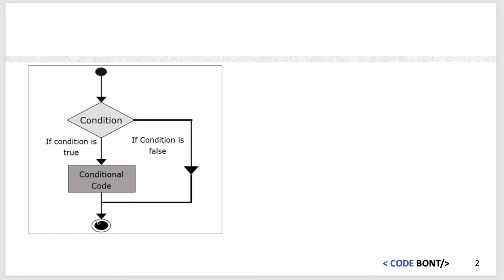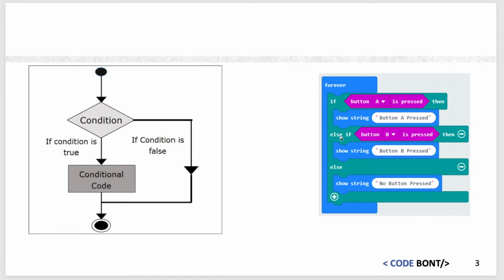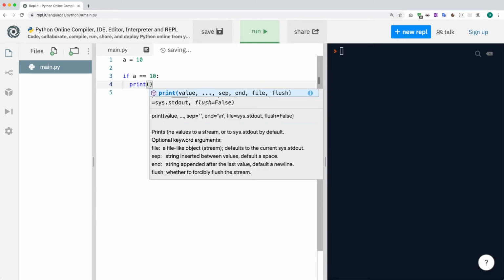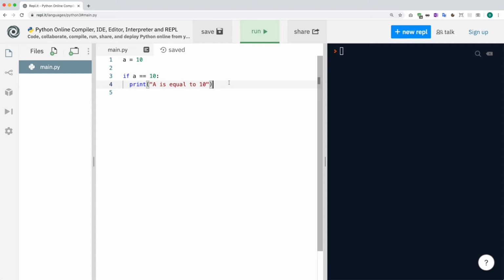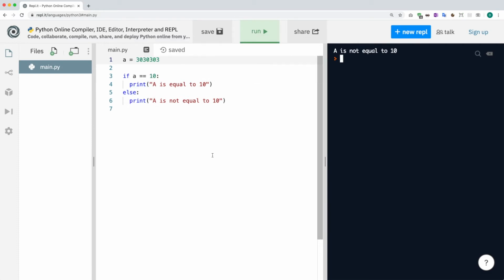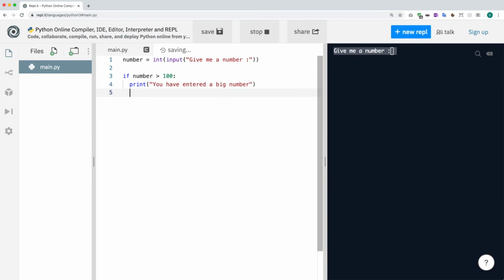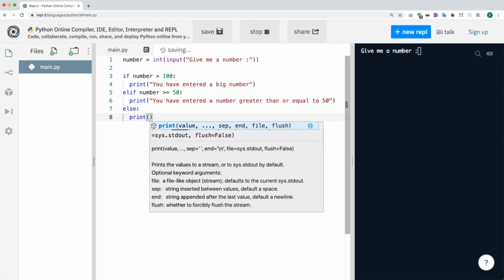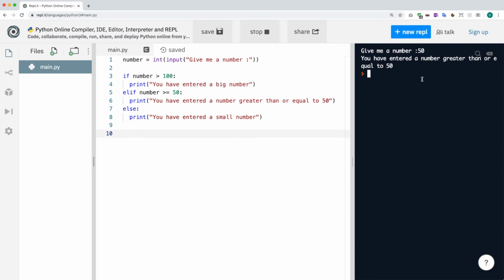Python Lesson 4 If Statements